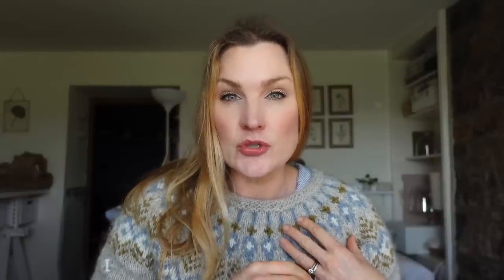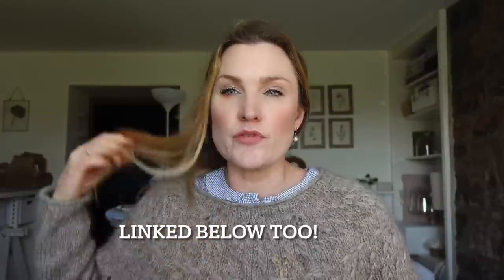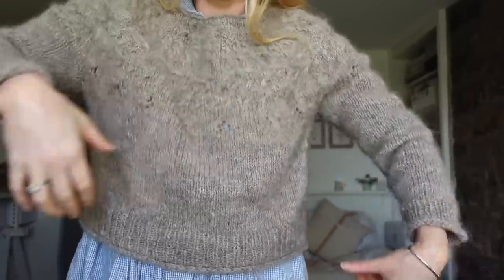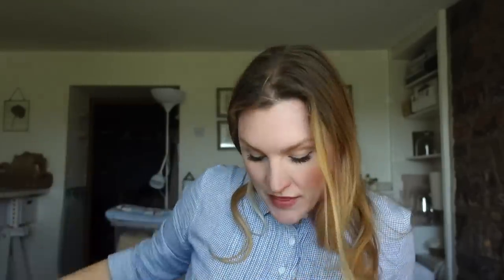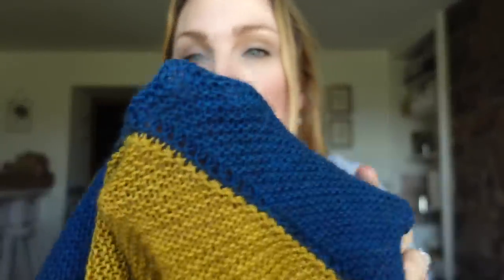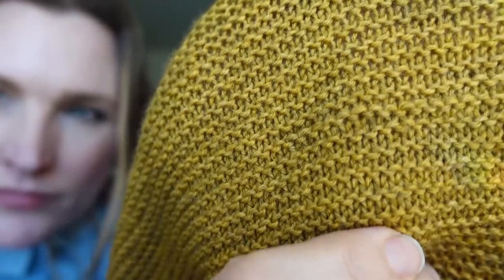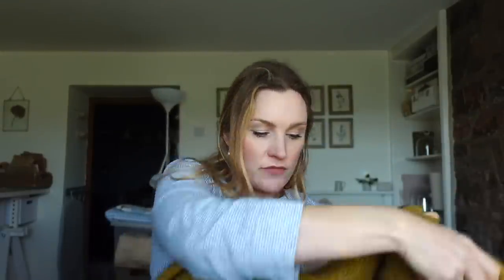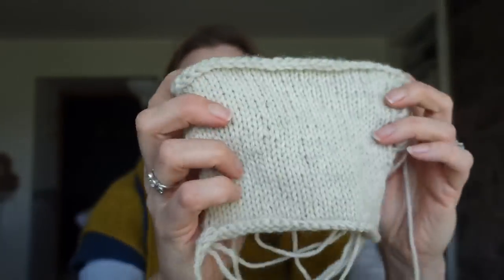Cosy Comfort Knits. The Giant Hug Half and Half Triangle Shawl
Thank you so much for joining me today. I really do appreciate you being here. 💕💕

Everything I chat about has either been purchased by myself or a gift from friends with zero obligation to share or promote.

Knitted in Regia premium merino yak 4ply in colours Nachtblau Meliert (07515) and Gold Meliert (07504). I used 2.5 balls of each colour.

:: Until the 30th April 2023 all money raised through this YT channel went directly to my sons previous  special needs school.

My son, Bill, went to gorgeous, tiny, little special needs school for gorgeous special children. Bill and his friends there all need just a little more care, attention, love and guidance to help them access friendships and education. Bill has autism (and a variety of other issues such as Sensory Processing Disorder, ADD, Dyspraxia, Global Developmental Delay and Klinefelters Syndrome) and most of his school mates have similar challenges as well as Dyslexia across the board. Bill's school is woefully underfunded for a variety of reasons that would take pages of text to explain. The teachers aren't well paid yet they are constantly buying supplies the children need that most pupils don't require; such as pen grips and fiddle toys to aid concentration etc...I have been fundraising for a few years now and with your help have managed to help subsidise school trips, buy sensory room equipment, Occupational Therapy equipment, outdoor tables and chairs, a trampoline...and a mini bus!! # billsspecialbus 🤩 All this fundraising helps a phenomenal school that has given so many children a future they would not have been able to access. Thank you so much for any kind of support you give us.